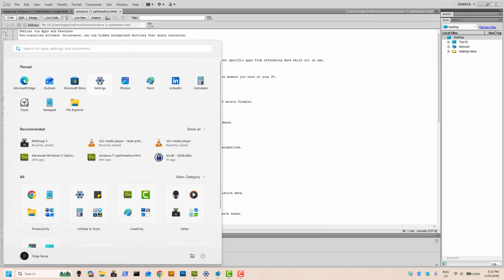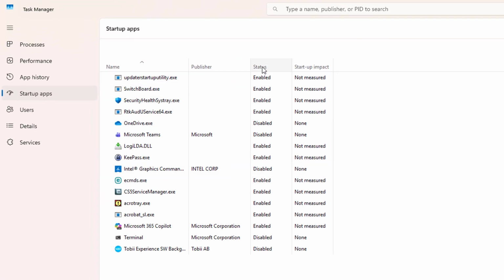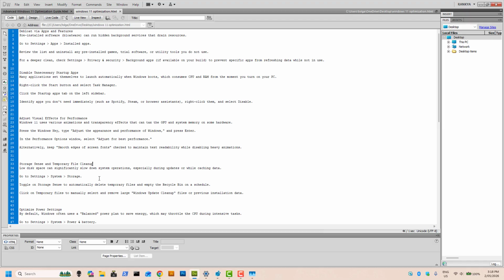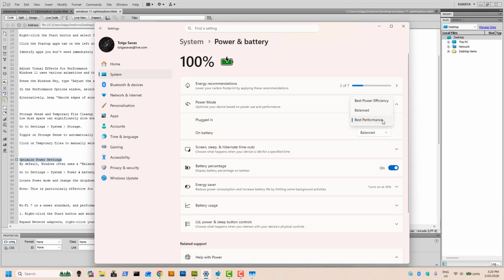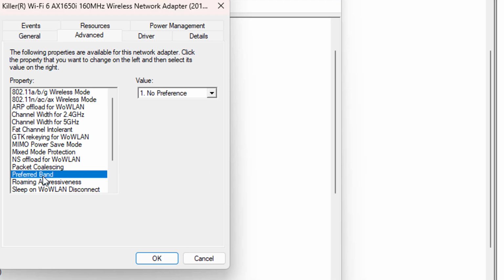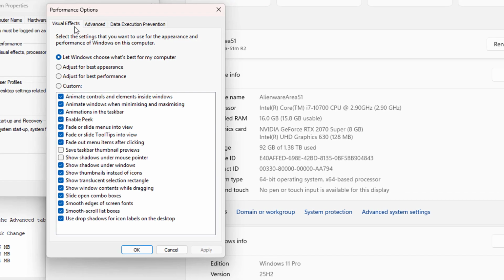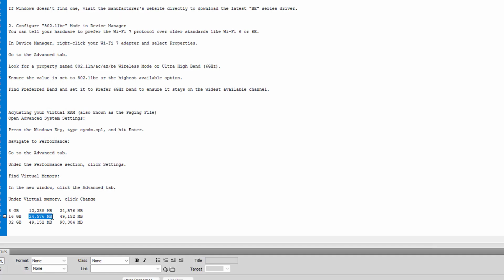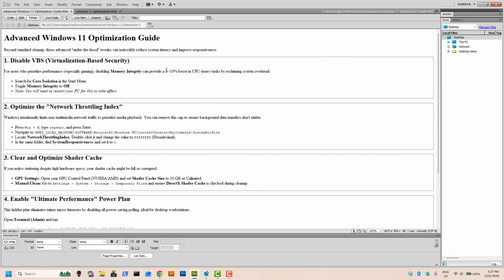How-To Speed Up Windows 11: Advanced Optimization for Maximum Performance (Part 1)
Microsoft Windows 11 running slow? This video is a comprehensive technical walkthrough for users looking to maximize their system performance. This 2-part video series covers advanced Windows 11 optimization techniques, including system-settings changes, system-level tweaks and configuration changes designed to reduce latency and ensure the operating system runs as fast and efficiently as possible.

Your device may run slowly for several reasons, if Windows 11 is still running slow after you implement the strategies shown in the 2-part video sessions. Then: the best thing you can do is simply upgrade your Hard Drive to be the fastest your device's motherboard supports (for example: SSD or M.2 SSD) and install a fresh copy inside that SSD.

You can use Microsoft PC Manager app for easier tweaks, you can get it from Microsoft store: